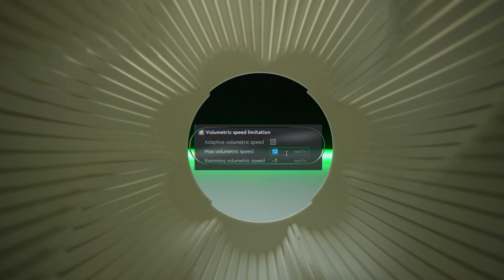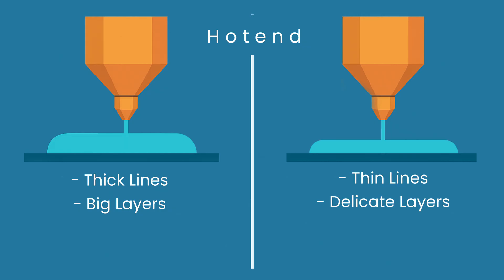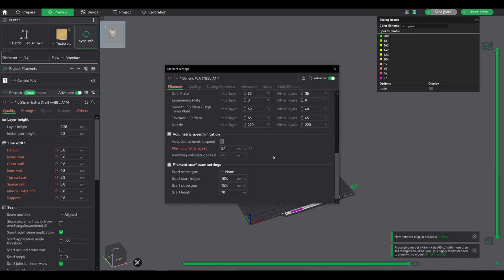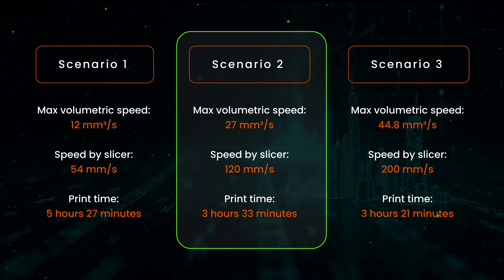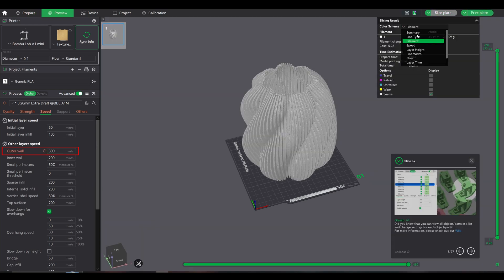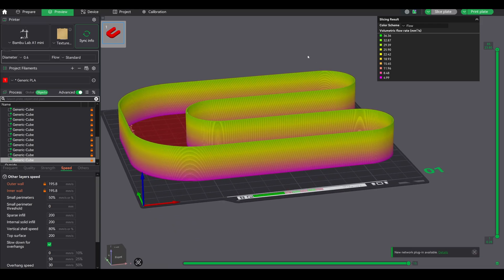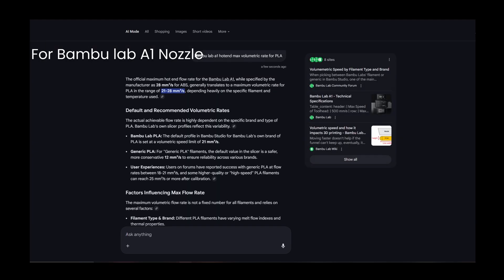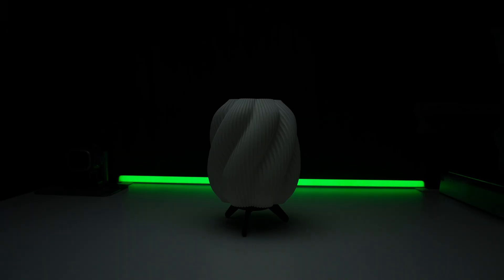3D Printing Speed Hack: Save HOURS with This One Setting! | Max Volumetric Speed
Max volumetric speed is available in most modern slicers: Bambu Studio, OrcaSlicer, CrealitySlicer… and probably the one you’re using too. If your slicer has it, drop the name in the comments.

Stop wasting hours on slow 3D prints. In this video, I reveal the real speed limit holding your printer back: max volumetric speed.
You’ll see simple side-by-side comparisons, discover how print time can drop from 5.2 hours to 3.3 hours without sacrificing quality, and learn how to dial in the perfect settings for ANY 3D printer (Bambu Lab A1, P1P, K1, Prusa, and more)

What is volumetric speed? Bambu Wiki